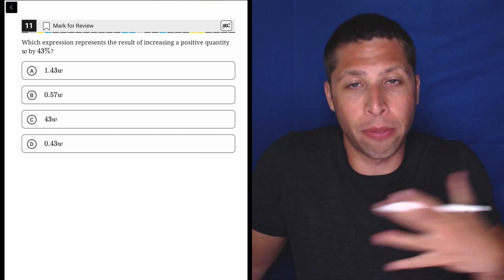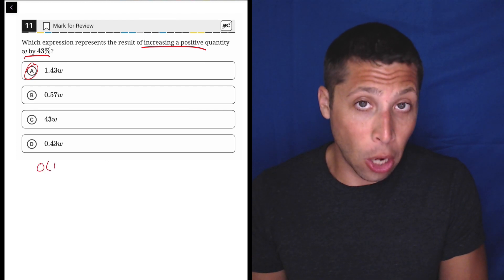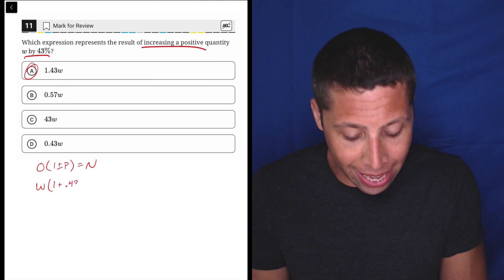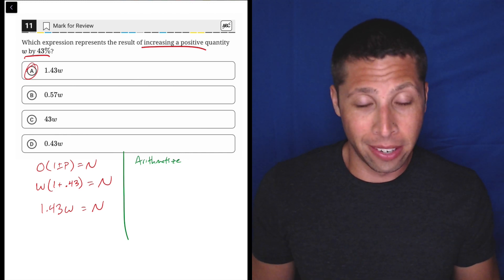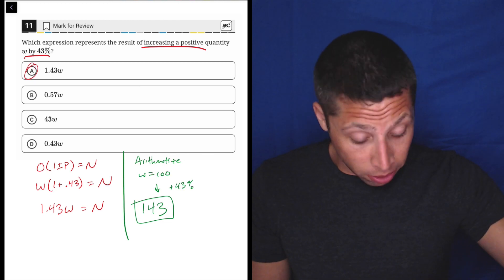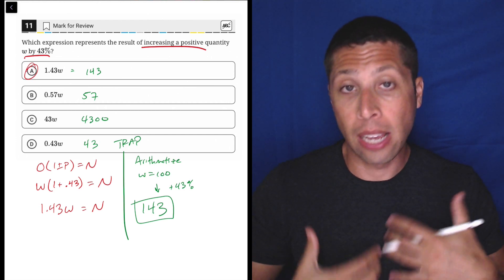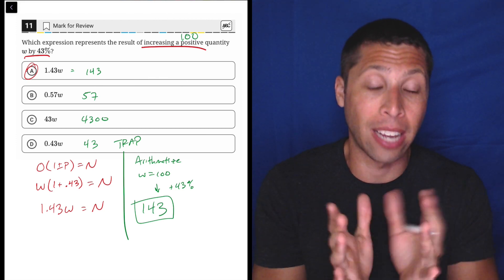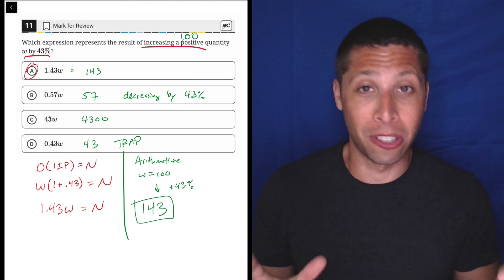Digital PSAT 1, Math Module 2H, Question 11 (numeracy)